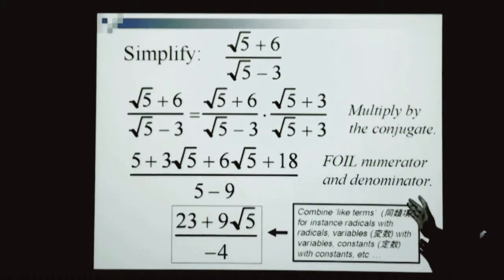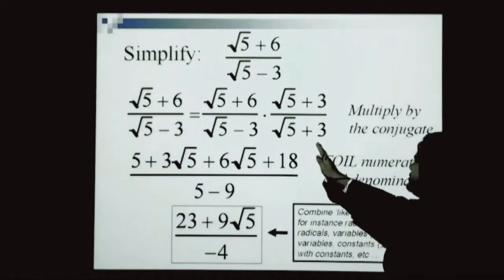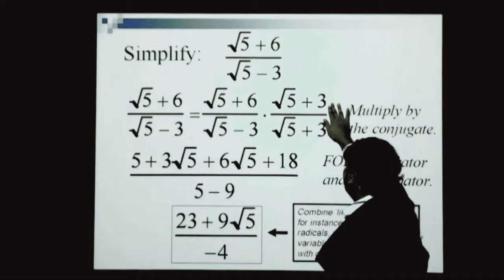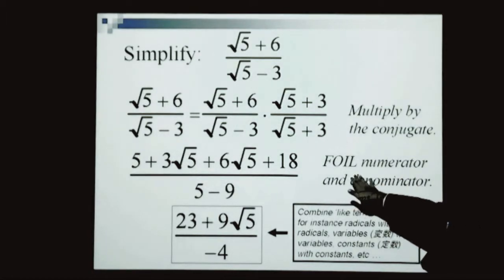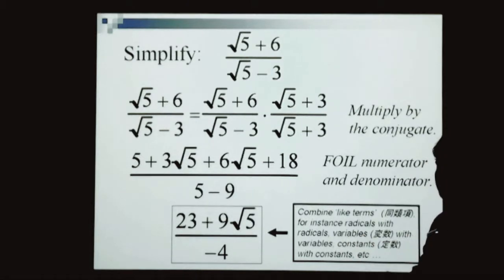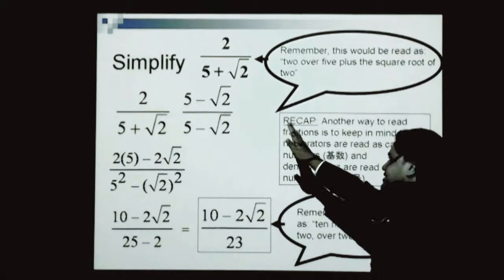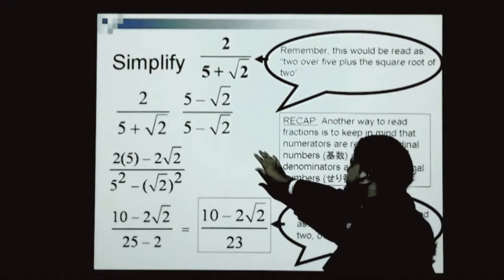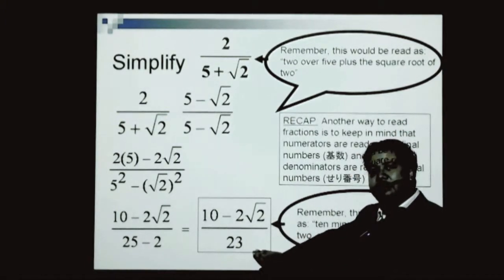英語で受ける数学 「有理化4」